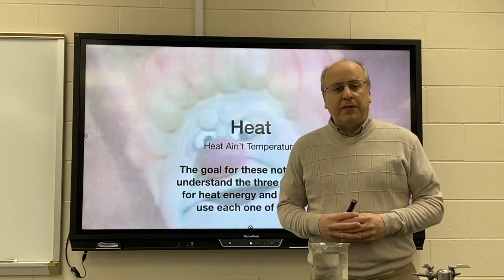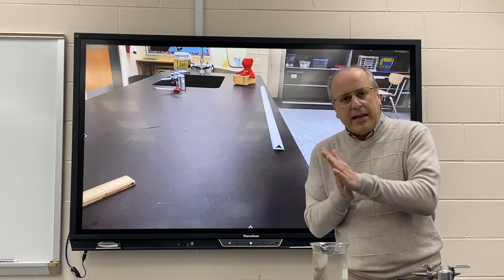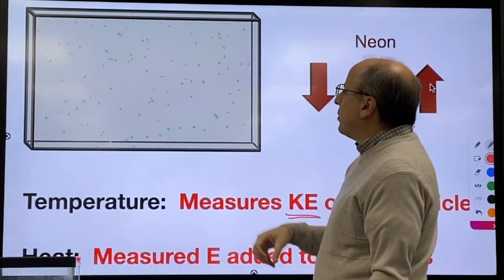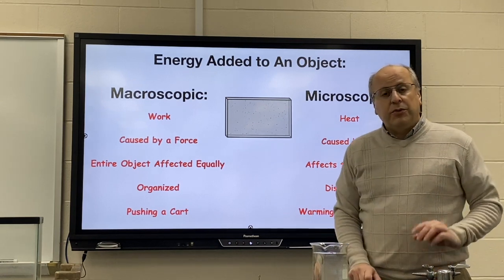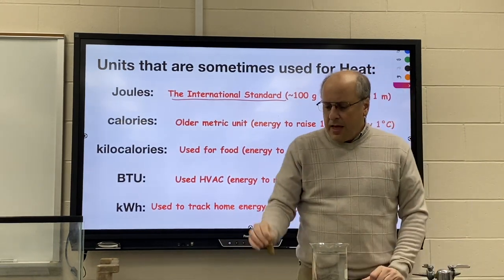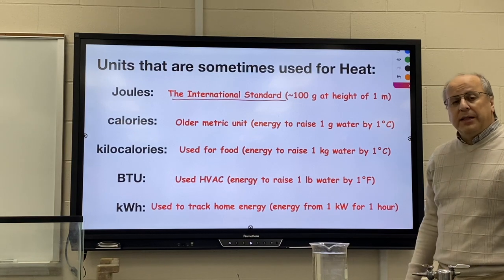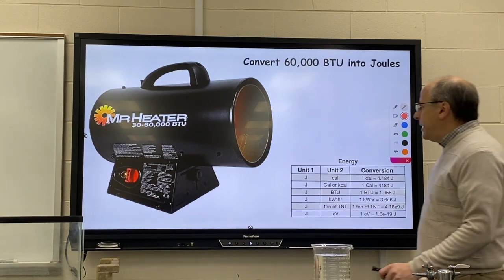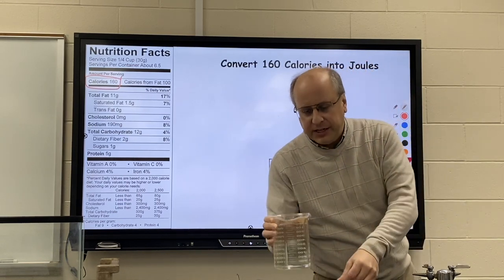Intro to Heat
Notes on the introduction to heat and unit 5.